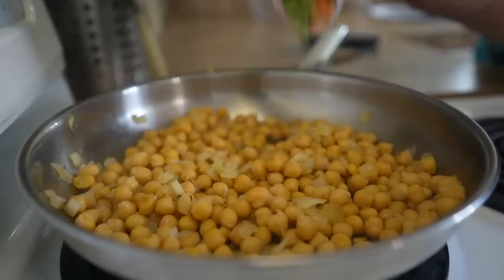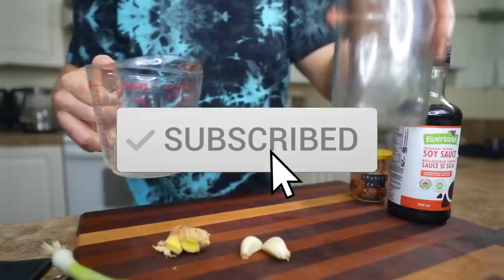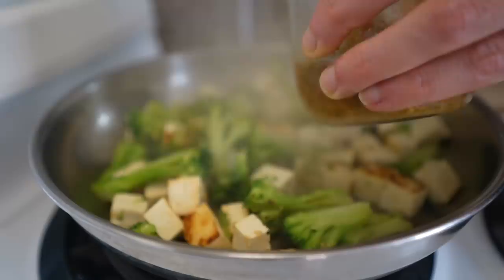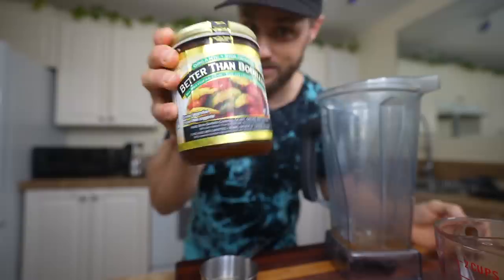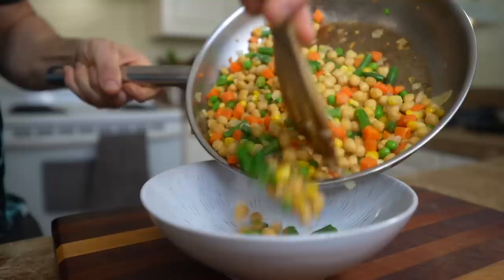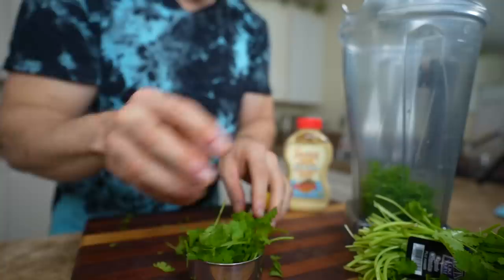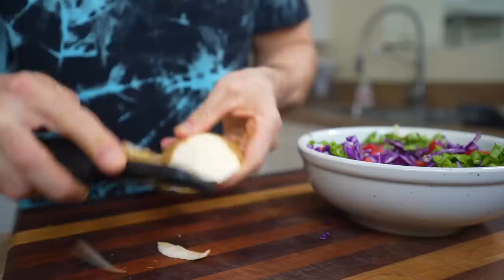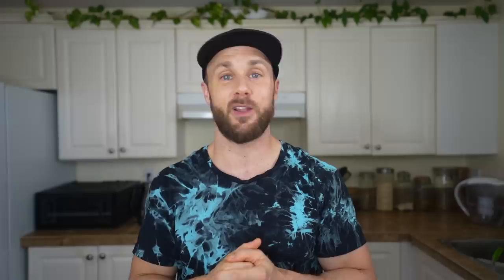3 Fat Free Sauces Perfect For Any Meal! (Vegan & Gluten Free)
I think sauces can make any meal taste great! Store bought sauces can be expensive, full of low quality ingredients and it's easy to run out of them. So this is why I love making my own at home. Today I'm making 3 delicious fat free sauces that can be paired with just about anything. I don't usually make fat free sauces like this, but since summer is coming and i've been working on leaning out a bit, being able to dump a bunch of delicious sauce on my food without a ton of extra calories is really helpful.

Let me know what you think of the sauces in the comments down below!

Time Stamps:

0:00 Three Fat Free Sauces Intro
1:21 How To Make Garlic Ginger Dressing
2:11 Soba Noodle, Tofu and Veggie Stir Fry
3:13 How To Make Roasted Red Pepper, Tomato and Basil Sauce
4:44 Easy Chickpea and Veggie Stir Fry
5:57 How To Make Fresh Herbs and Dijon Dressing
7:14 Fresh Garden Salad
8:35 Thanks For Watching!

Sauce Recipes:

Garlic Ginger Dressing
1/2 cup water
1 tbsp + 1 tsp soy sauce/tamari
2 cloves of garlic, peeled and grated
1 stalk of green onion, thinly sliced
1-2" piece of ginger, grated
*option 1/4 tsp chili flakes
Directions:
1. Mix everything together in a glass jar and chill before serving!

Roasted Red Pepper, Tomato and Basil Dressing
1 roasted red bell pepper
1 clove of garlic, peeled
1 tbsp tomato paste
1/2 cup of vegetable broth (I used Better Than Bouillon)
6 fresh basil leaves, chopped
Directions:
1. Blend together roasted red pepper, garlic, tomato paste, vegetable broth, and salt and pepper in a blender until smooth.
2. Add chopped basil, mix well and serve!

Fresh Herbs and Dijon Dressing
1/2 cup cilantro
1/2 cup parsley
1 clove garlic, peeled
1 tbsp dijon mustard
6-8 tbsp vegetable broth (add more for thinner consistency)
Directions:
1. Blend everything together in a blender and serve!
* To make this sauce thicker you can add a slice of avocado, or some tahini.

HERE ARE THINGS I USE & LOVE (CAMERA, FITNESS & KITCHEN GEAR, SUPPLEMENTS):